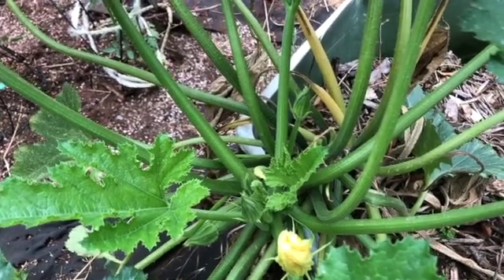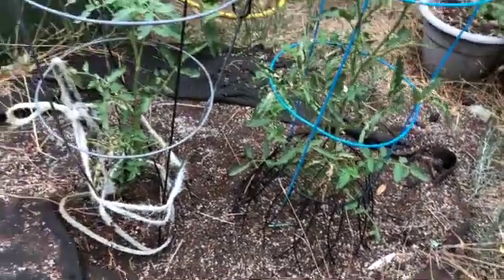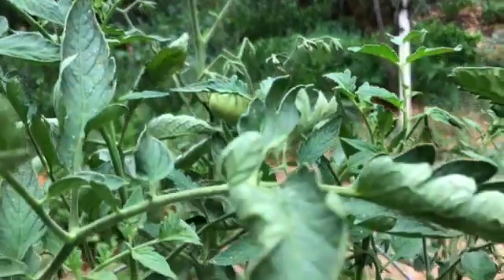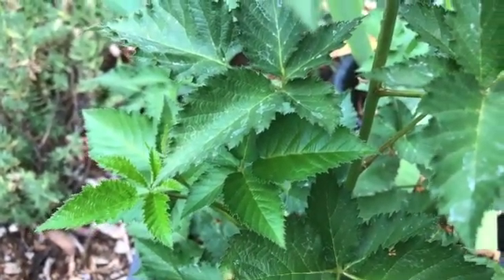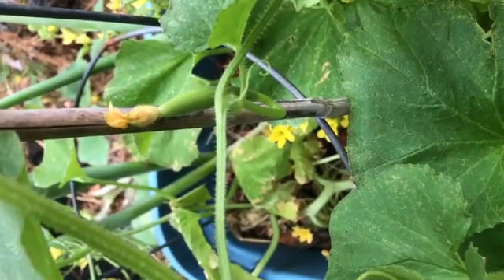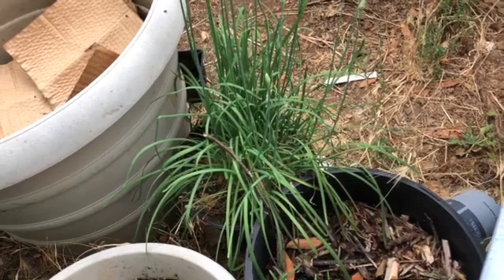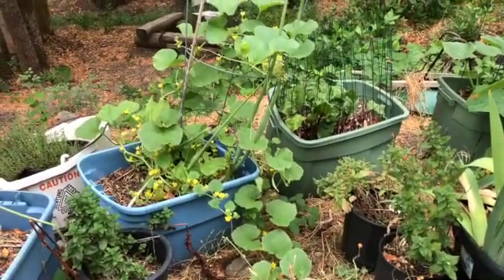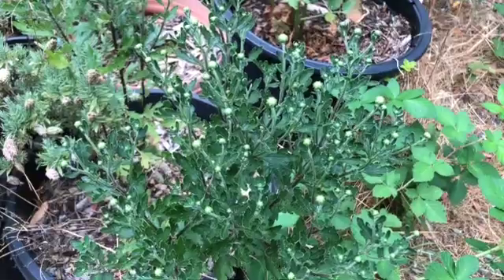August Vegetable Garden Tour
The vegetable garden has sprung into action! Let's check it out.